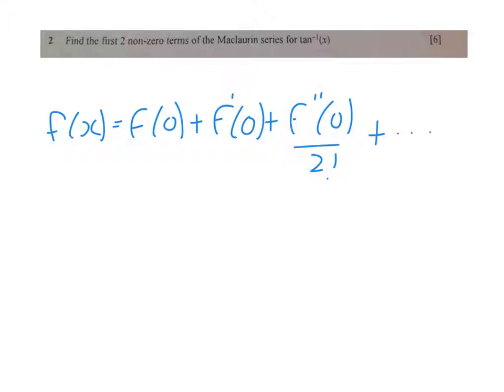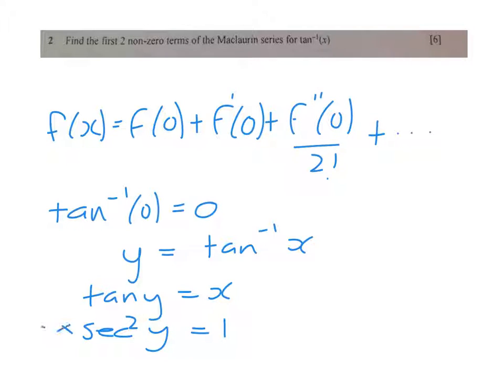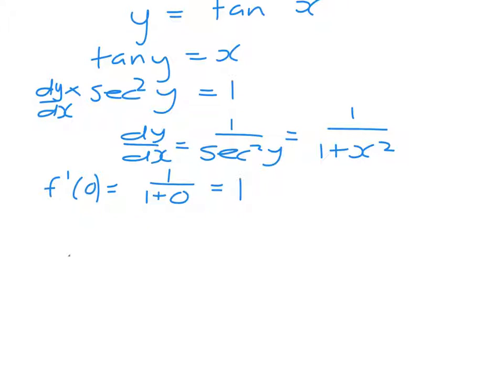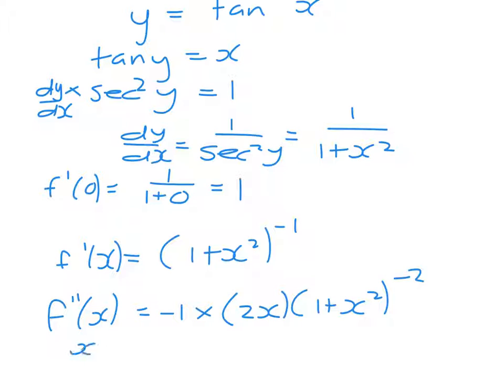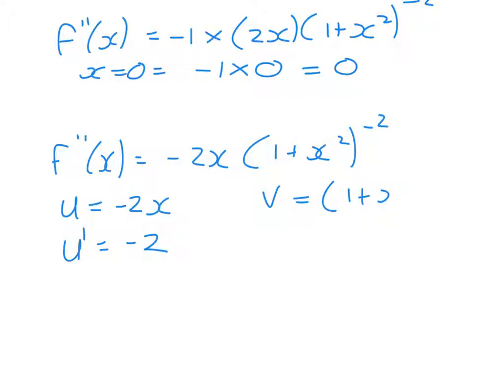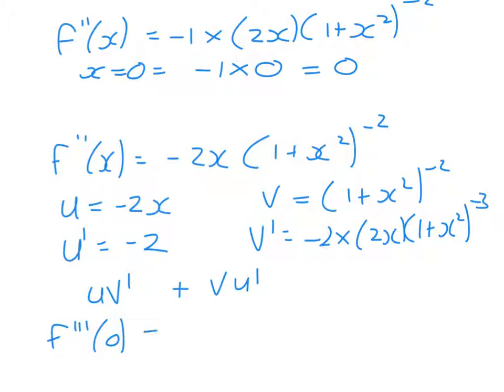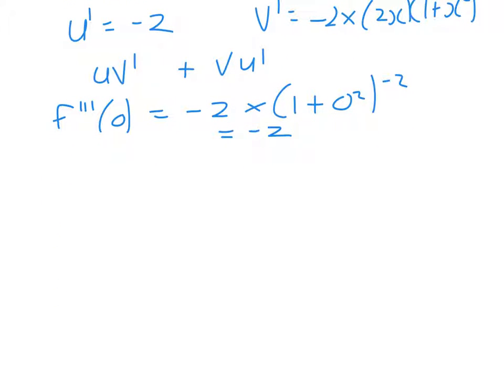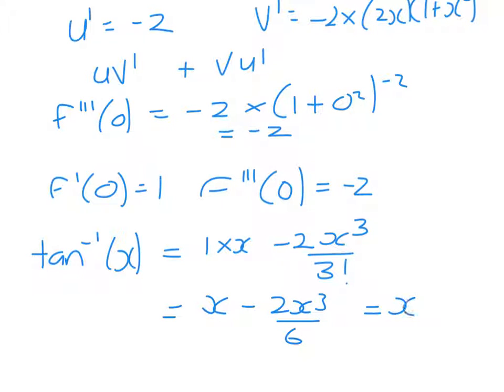F2 Jan 2012 Q2 Maclaurin series